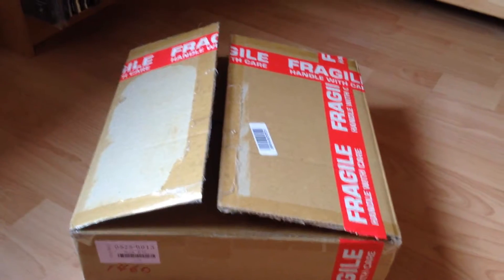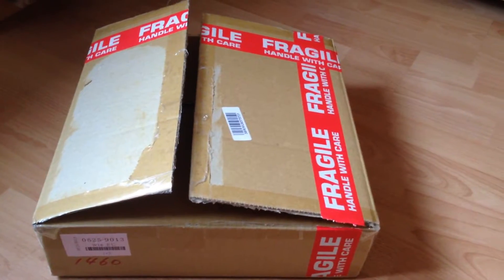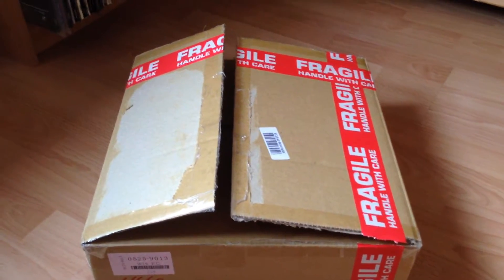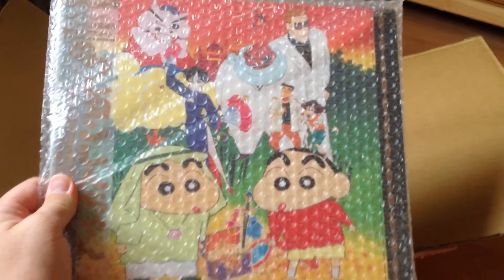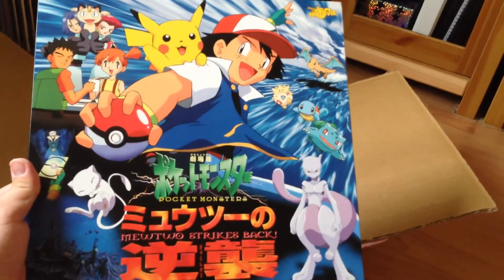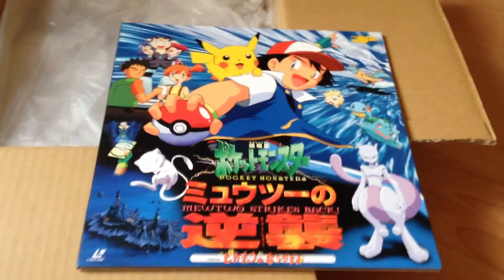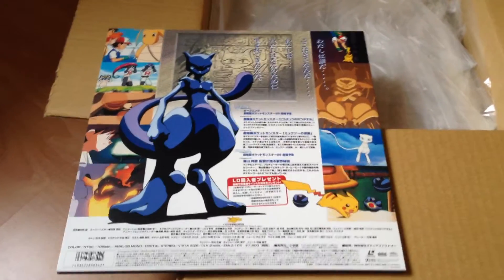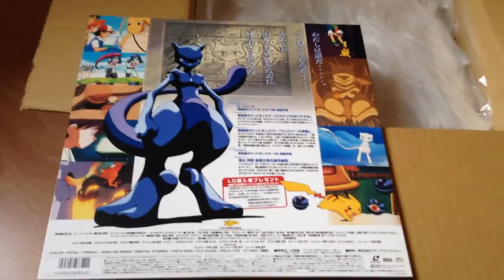Retro unboxing: Laserdisc from Japan: Pokemon & Shin Chan movies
Very trilled having this two. Specially the pokemon.